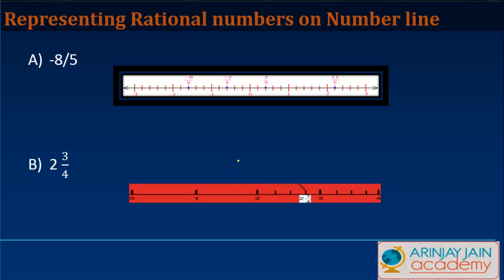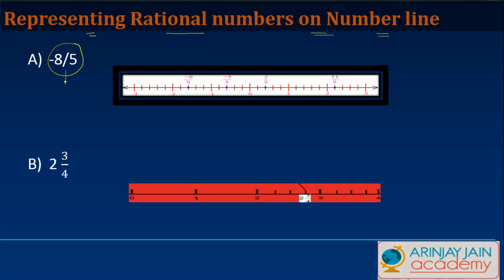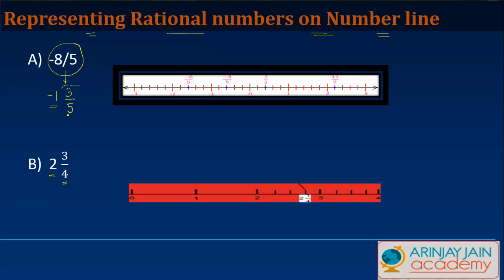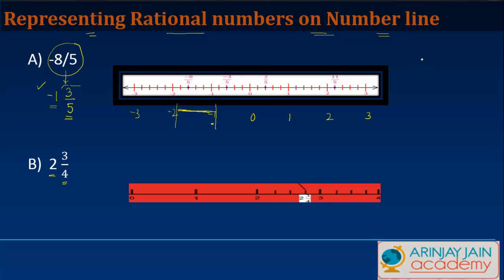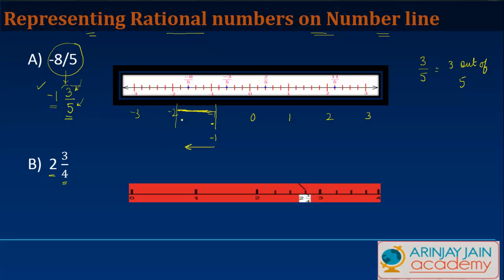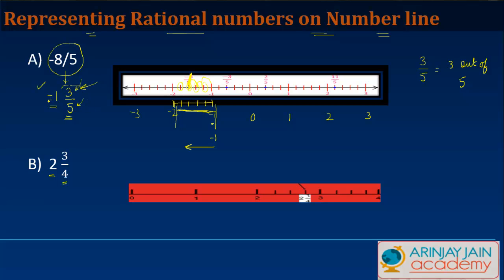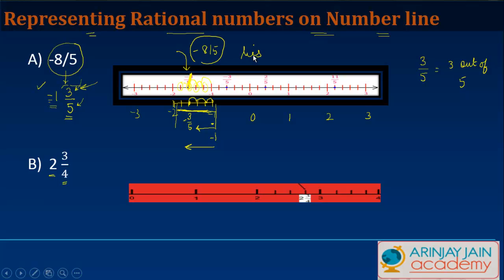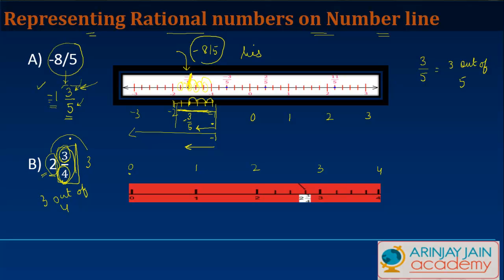13 Representing Rational numbers on Number line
The Video deals with the Mathematics for Class 10. It provides insight into the topic of and can be used by students of CBSE, ISCE, NCERT and other Boards looking for concrete solution.